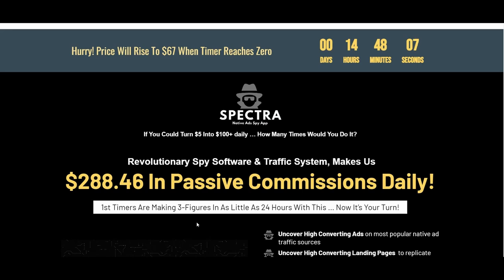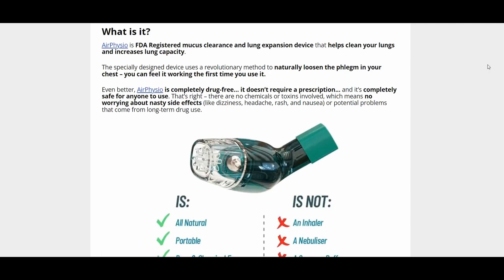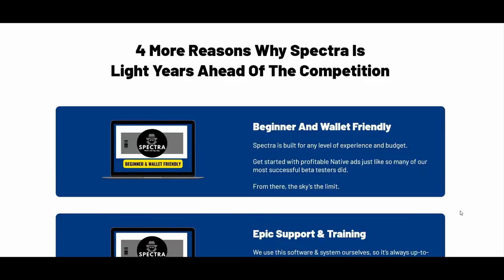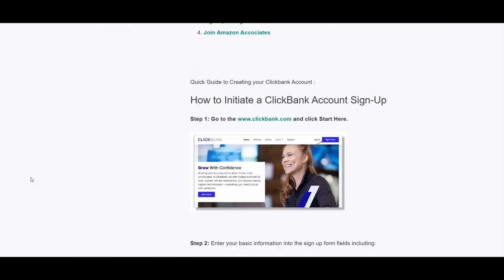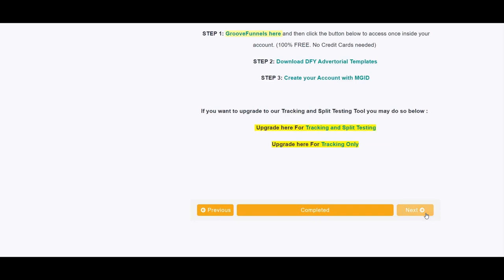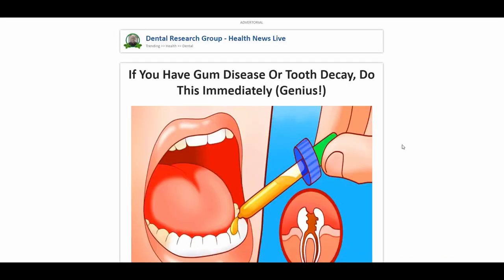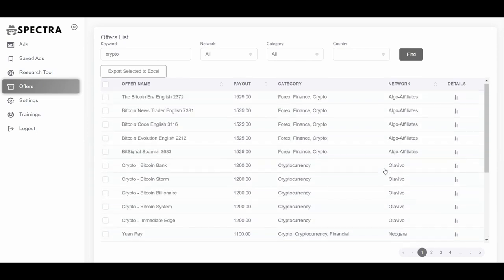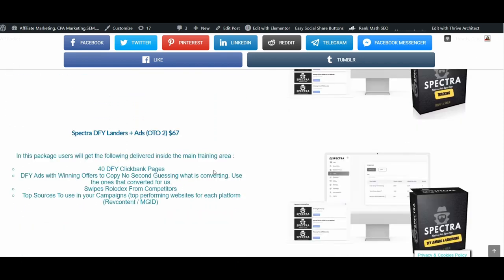Spectra Review & Bonuses - All in 1 Native Ads Training, Spy and Tracking Tool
This is my review of the Spectra  training and members area walkthrough as well as I’  will be  showing  you  the features of the spy tool.

Spectra is a unique native advertising training spy tool and tracking tool that will help you find ads, campaigns, any offer from all niches  and advertising networks that are tested by other affiliates and proven to be profitable. This will save a ton of money, it will eliminate any guessing, frustrations and time on testing different copy, offers, creatives, widgets, ad networks . The beta testers and the vendor have made a huge ROI , there are case studies that from $5 the vendor and beta testers generated $98 in return.

What are the benefits of Spectra Native Ads Training, Spy and Tracking Tool, How it Will Help You In Your Native Advertising & Why it is Essential For Success

• Save countless of hours on searching offers, networks, niches, widgets, ad copy , headlines and placements that work and can be profitable
• Save hundreds or thousands of dollars testing different offers, landing pages, ad copy, images-widgets etc
• Pay a fraction of the cost and save hundreds of dollars that you would have to spend on monthly fees for Spy tool, premium training, tracking tool and DFY landing pages.
• An unbeatable one time, low fee at $ 27 dollars for the spytool and training and $37 for the tracking-split test tool. Other spy tools like Anstrex costs 69.99 /month with limitations on native ad networks , data, advanced research and filtering and Adplexity $249/month/ user . Clickmagick tracking tool costs $37-77 / month and Voluum $89- 499/ month.

What are the Spectra Features:

- Premium native ads training
- Native ads Spy Tool
- Native ads Tracking Tool
- A/B Ads – Landing Pages Split Test Tool
- 3 DFY Templates ( vendors bonuses)
- Real Case Study Revealed inside -Winning Widgets and Sources
- DFY Ads with Winning Offers to Copy No Second Guessing what is converting. Use the ones that converted for us.
- Swipes Rolodex From Competitors
- Top Sources To use in your Campaigns (top performing websites for each platform (Revcontent / MGID) (part of the 2nd OTO)
- Inner Circle group . Blacklists and whitelists for health and weight loss offers. Advanced Hacks that No one else is showing you , for Higher ROI, Higher CTR. Native Ad Secrets Revealed. (part ot the OTO3 )
Affiiate Networks the offers of which the Spy tool can pull information out are: AdCombo,Admitad,AmazonAssociates,ClickBank,Digistore24, MaxBount, MaxWeb
There is a tool that finds you other images form Pinterest that you can use as widget
This is very useful especialy if you want to advertise other similar products to the ones that you have run before or you have found winning campaigns and therefore have more opportunities for you to increase your revenue , more income sources.

Spectra Pricing Funnel and OTO's:

Spectra Front End – $27
Spectra training and spy tool for native ads, 3  DFY anding pages, Free CPA booter & CPA Bootcamp ,Real Case Study Revealed inside

Spectra Tracking and Split Testing – (OTO 1) $37

Spectra Tracking (OTO 1DS) $27
Spectra DFY Landers + Ads (OTO 2) $67
40 DFY Clickbank Pages
Top Sources To use in your Campaigns (top performing websites for each platform (Revcontent / MGID)

Spectra DFY Lite (OTO 2DS) $37
20 DFY Clickbank Pages
Including DFY Ads with Winning Offers.

Spectra OTO 3 -Advanced Training & Case Studies + Private Inner Circle $97

 Blacklists and Whitelists to use in your campaigns.

10 DFY Websites In Specific Niches For Native Ads (including Content)